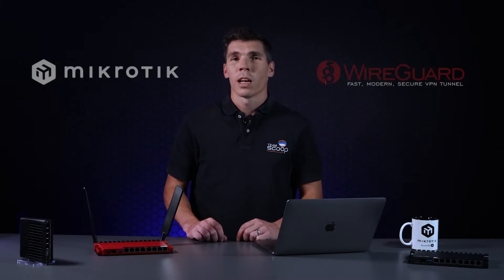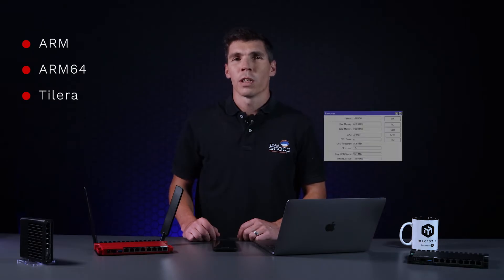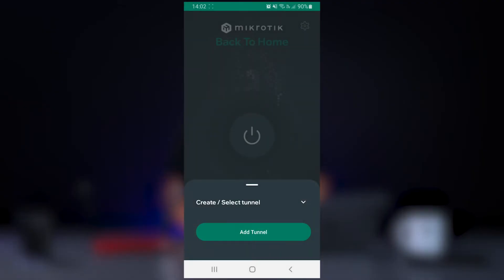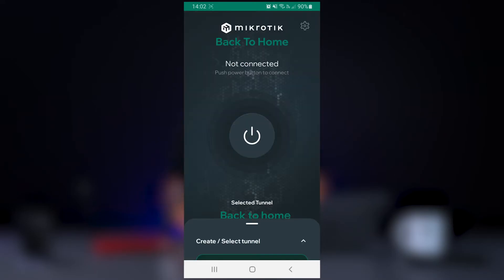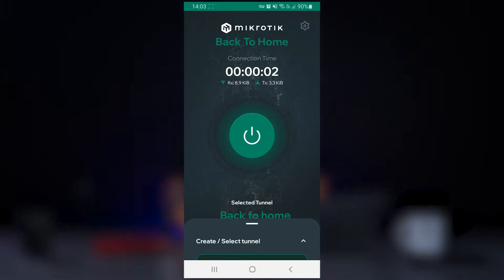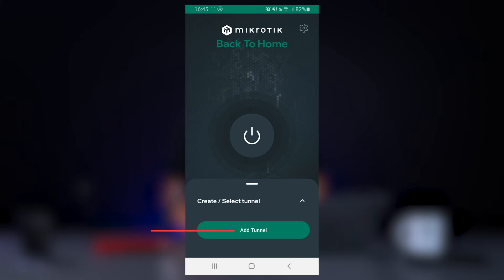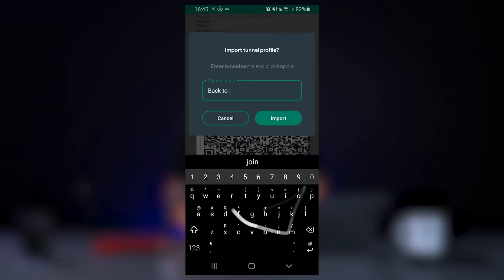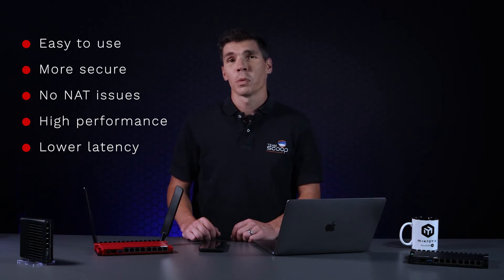MikroTik's 'Back to Home' VPN simple configuration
If you would like to be connected to your home or office network at the press of a button, this video will show you how easy it is to do so using the MikroTik 'Back to Home' application on any smart mobile device. The 'Back to Home' VPN is based on WireGuard, making it an extremely secure connection with great throughput. Note that this application will only work with MikroTik routers using RouterOS 7, as well as the ARM, AR64, or Tilera architecture.

VIDEO HIGHLIGHTS:

00:37 - Prerequisites
01:03 - App-only configuration
01:40 - Manual configuration via Winbox or CLI
03:00 - Why use 'Back to Home'?
03:29 - Just the Beginning (future development prospects)

MIKROTIK PRODUCTS DISPLAYED IN THIS VIDEO:

RB-HAPAX2
MikroTik hAP ax2 5 Port Gigabit 1800Mbps WiFi 6 Router

RB-L009UGSAX
MikroTik 8 Gigabit 1x2.5Gbps SFP+ Dual Core WiFi 6 Router

RB-5009UPSIN
MikroTik 7 Gigabit 1x 2.5Gbps 1SFP+ 4 Core PoE Router